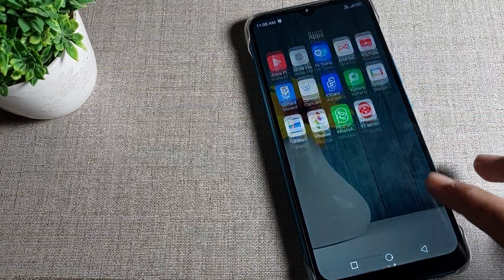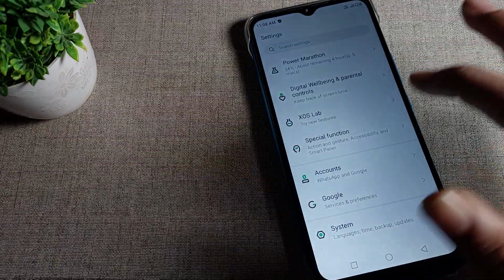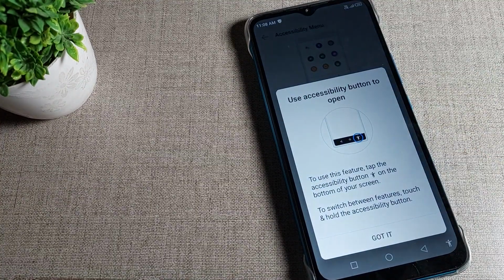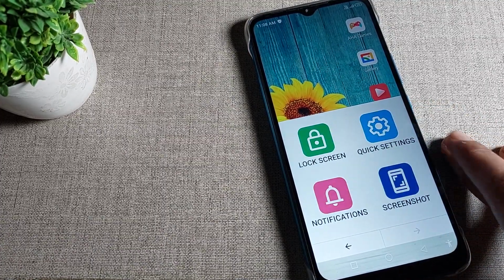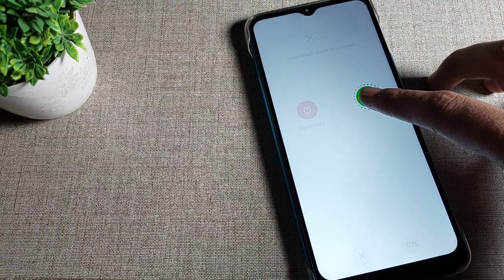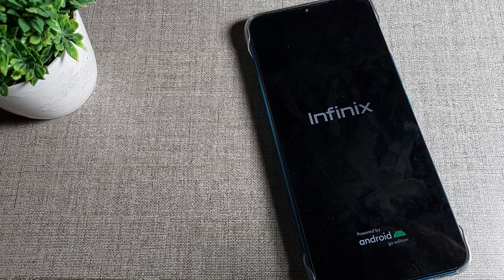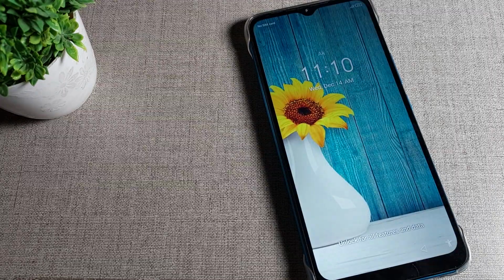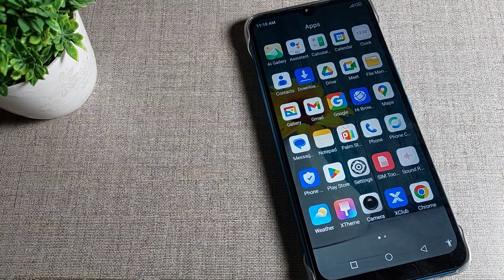Restart infinix smart 6 plus, how to restart infinix smart 6 plus phone